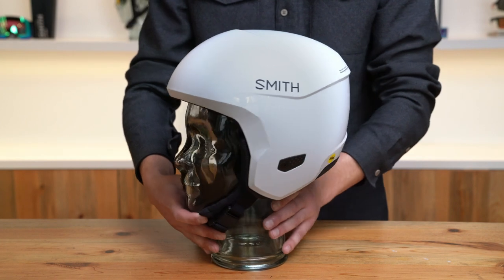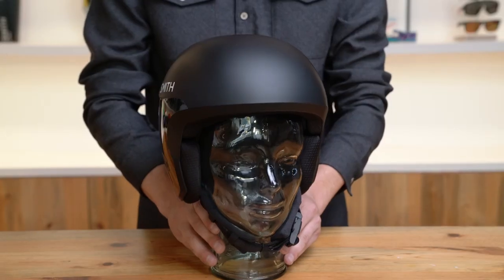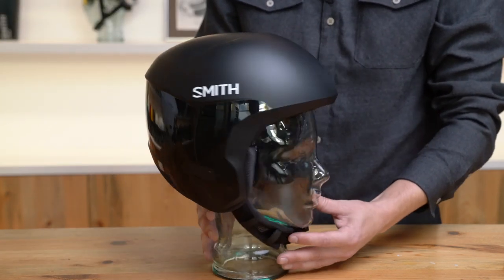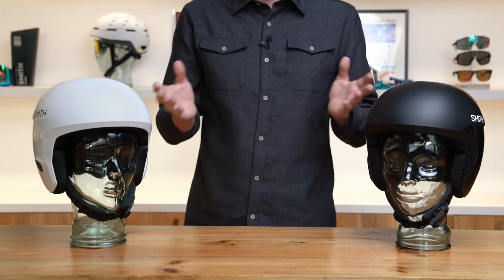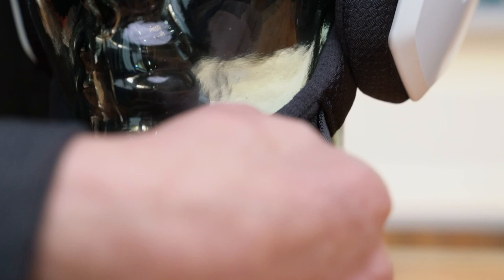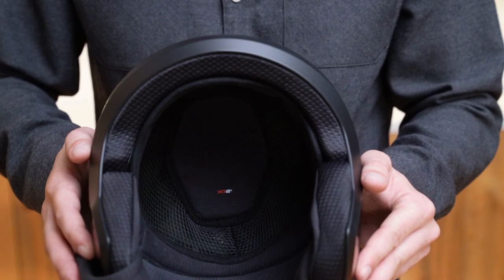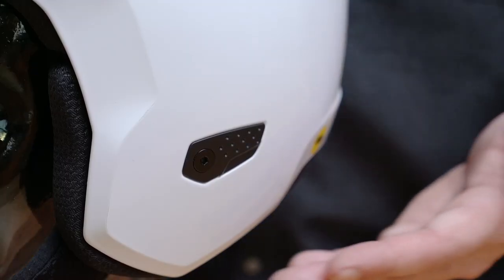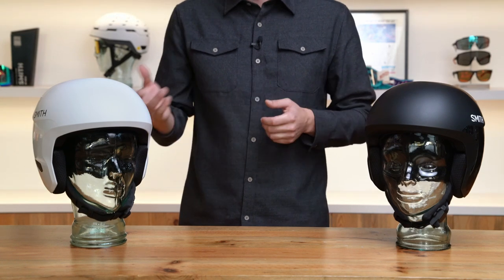Smith Optics Icon + Icon Jr Helmet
When you wake up with gold on your mind, the only thing on you should be thinking about is speed and precision. The Icon and Icon Jr. were designed with that solely for that purpose, with their sleek aero design and plush lining for noise reductive technology.